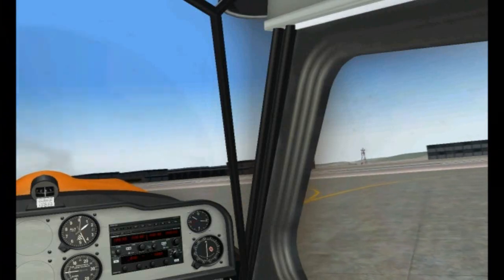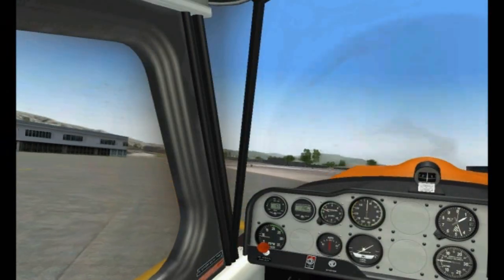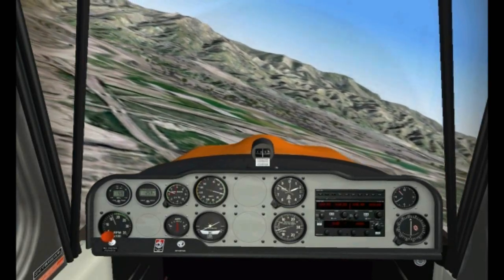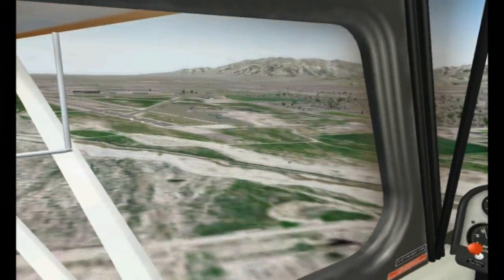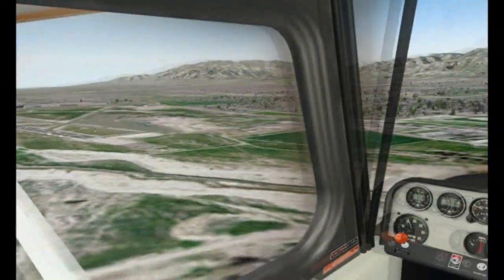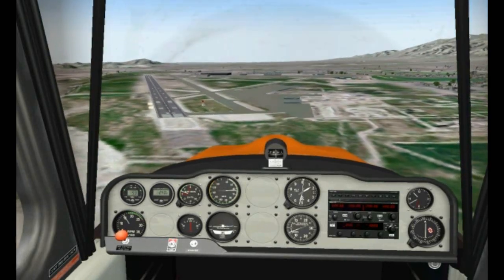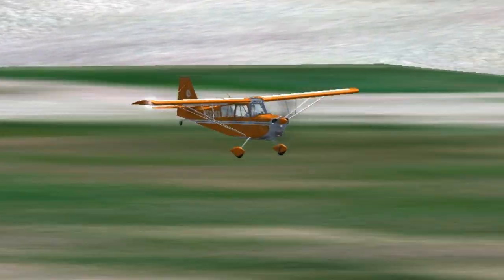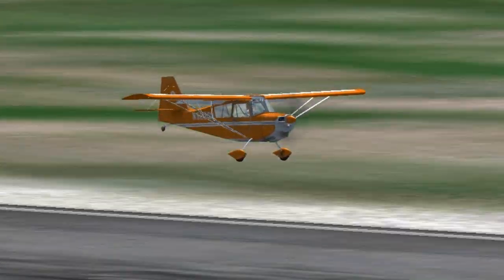Taildragger (Conventional Gear) Training Tutorial (MSFS)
This is a taildragger (conventional gear) tutorial for Microsoft Flight Simulator.  It includes taxiing, takeoff, 3 and 2 point landings as well as aileron rolls.

The plane used is a RealAir Simulations Citabria.

The tutorial is based on my own actual conventional gear training.

After receiving my pivate pilots license, I needed an additional 10 hours of flight instruction to be able to fly a taildragger airplane.  Most of the 10 hours was spent on takeoffs and landings (57 takeoffs and 57 landings before getting my rating, so the taildraggers are no joke).

By the time I was done with my 10 hours of taildragger training, I had no adrenaline left in my body what so ever.  I had used it all up, so try to trully enjoy this tutorial.